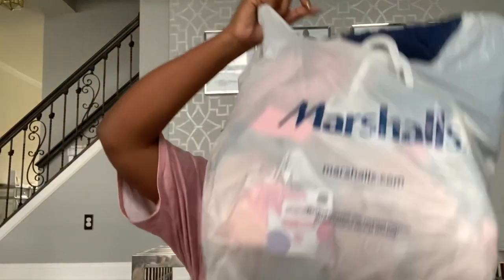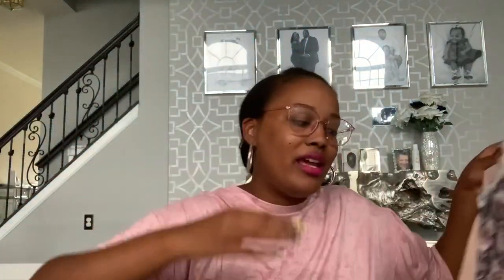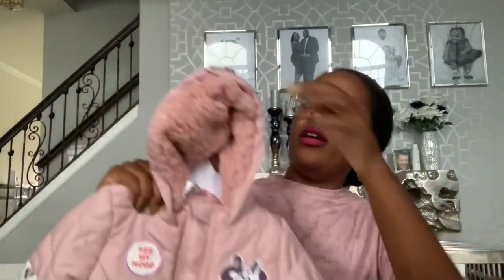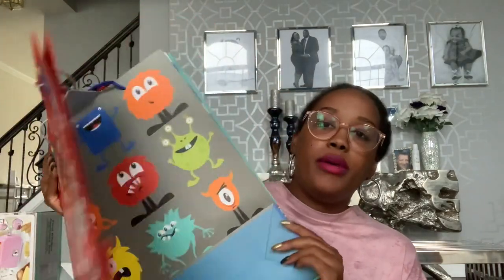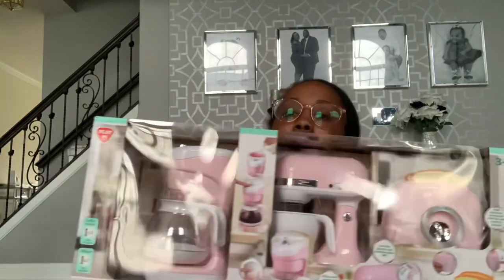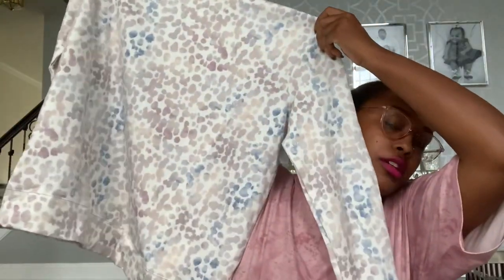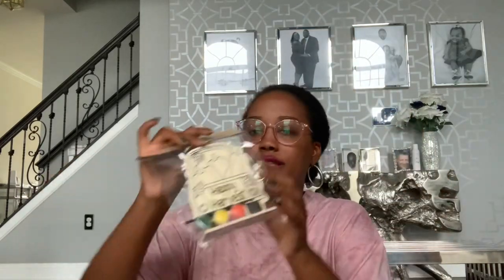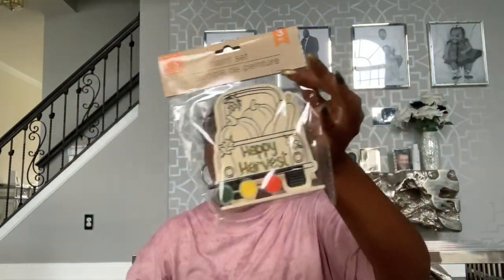SHOPPING HAUL!!! ALL THE THINGS!!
Hey Loves!

Here’s all my latest shopping finds!

-Buttons

Ronnie: Mr.myhouse_myhome_